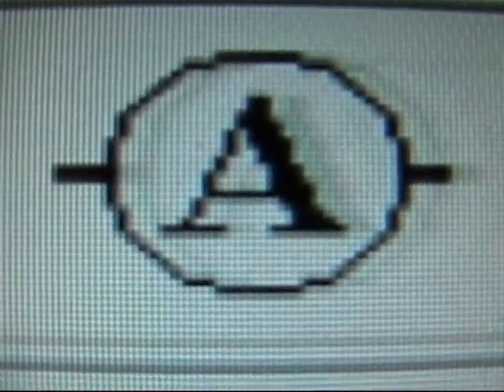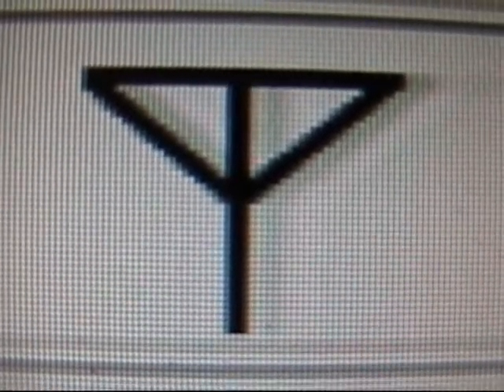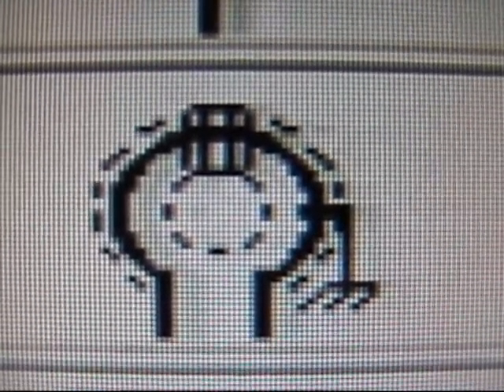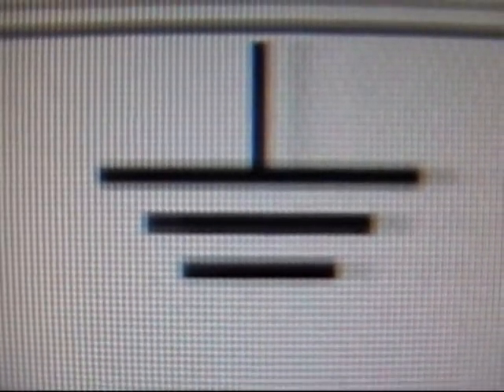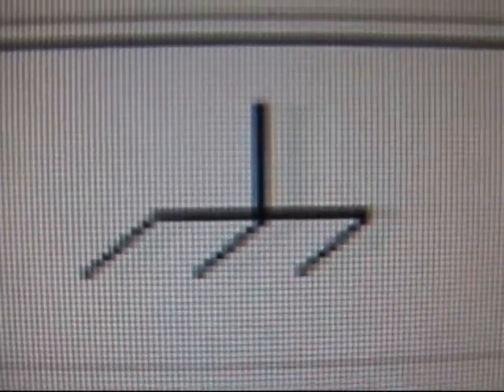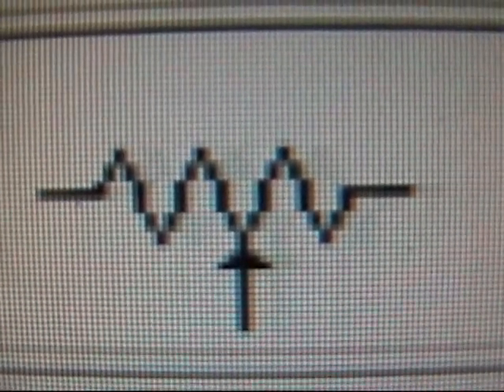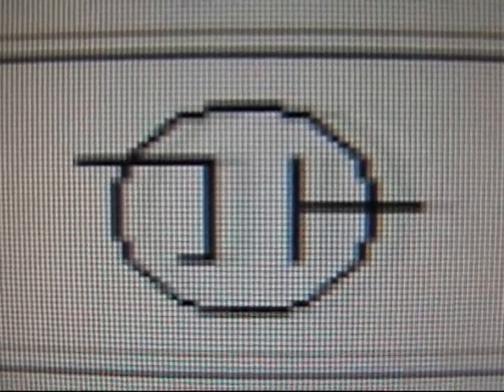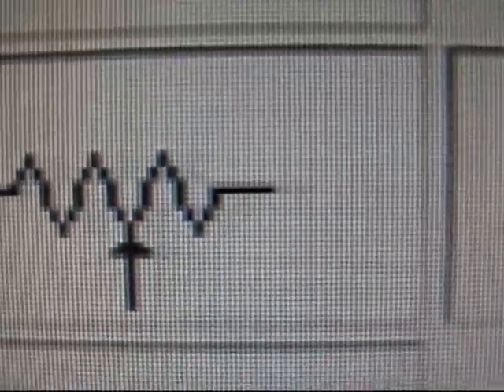How To Read Radio Schematics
By request from my youtube friend Ray here is a video on how to read a radio schematic.